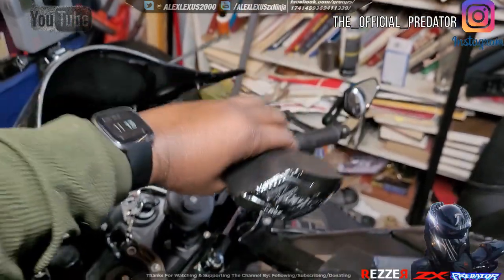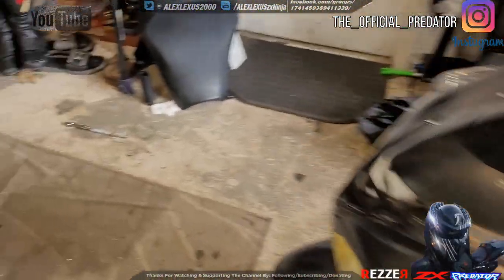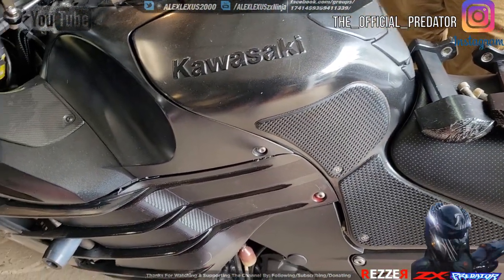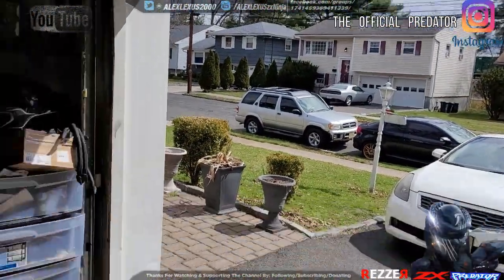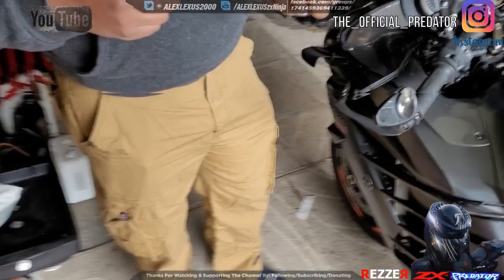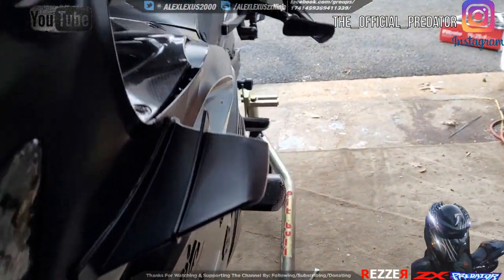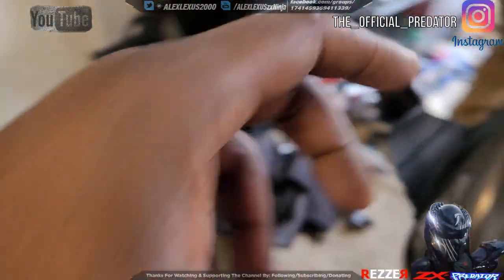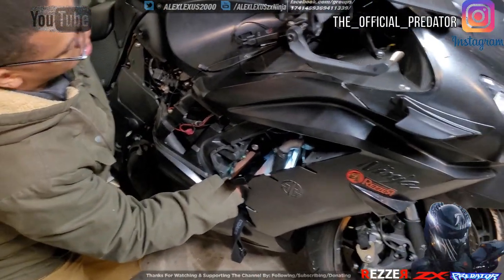T-REX frame slider Install DIY zx14r How To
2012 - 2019 Kawasaki ZX-14R No Frame Front & Rear Axle Sliders
0Reviews
Part Number: N60-13 + N60-13F + N60-13R

Availability:: Usually Ships in 24 to 48 Hours

Description
Condition: New
Material: UHMW-PE (ultra high molecular weight polyethylene), aircraft grade aluminum brackets
Special feature: Brackets are designed NOT to rotate in a low side
No cut or plastic fairing modifications required
Fit models: Kawasaki
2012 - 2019 Ninja ZX-14R / ZX1400
This purchase is for a pair of frame sliders, front axle sliders, and rear axle sliders for the above bike model. The sliders feature a new design of a complete solid puck without a hollowed-out center. This increases the strength and contact surface to about 30%. The bracket is bolted to the engine mount and the slider puck is bolted onto it. The brackets bolt and wrap around the frame preventing them from rotating in the event of a low side. The material of the puck is made of UHMW-PE (ultra high molecular weight polyethylene), a tough plastic with good strength, wear resistance and dimensional stability. It is more dimensionally stable than Nylon and used in many industrial ball bearing and friction reducing applications. Compared to Delrin, it is softer but tougher. Delrin is harder but more brittle. It is an ideal material for frame sliders since it can absorb more impact force onto itself and therefore reduce the impact on the frame and engine. The slider pucks can be inexpensively replaced in case of a low-side. We use highest grade commercially available 12.9(177,000 psi in tensile strength) wherever possible. Rest assured that you are getting the best material commercially available.